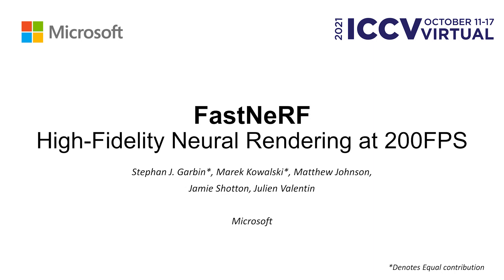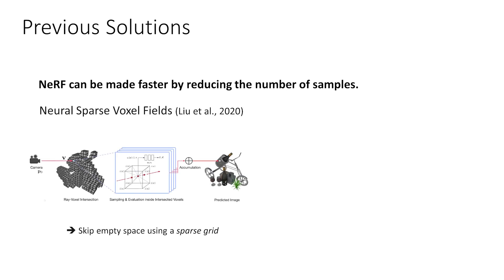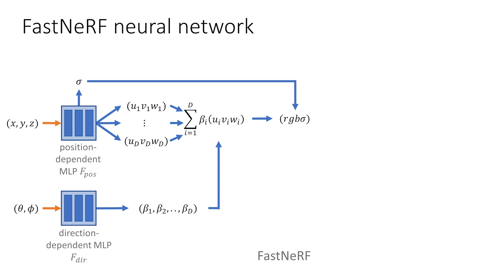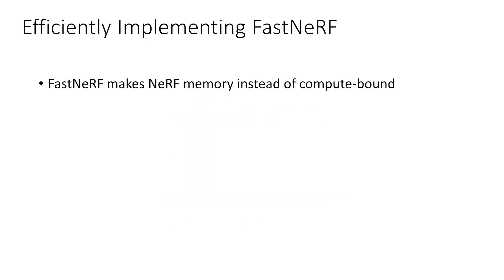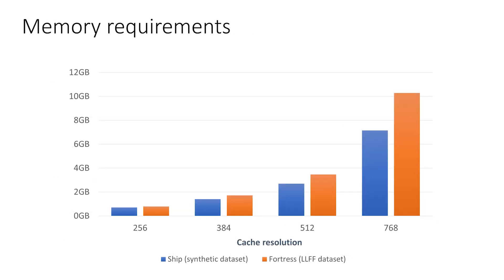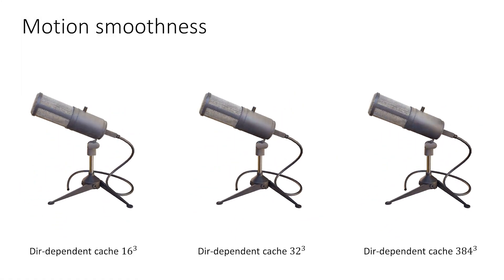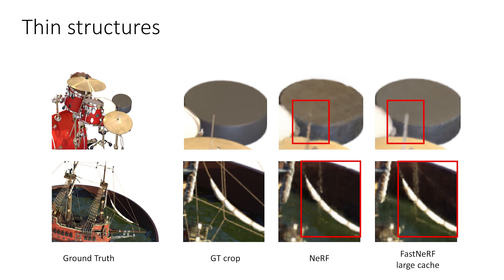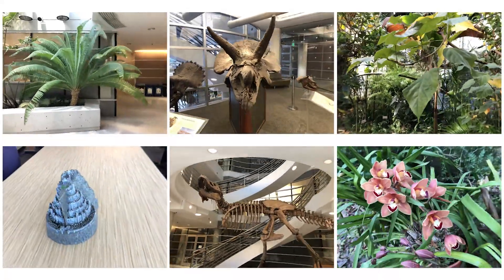FastNeRF: High-Fidelity Neural Rendering at 200FPS [Extended]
Recent work on Neural Radiance Fields (NeRF) showed how neural networks can be used to encode complex 3D environments that can be rendered photorealistically from novel viewpoints. Rendering these images is very computationally demanding and recent improvements are still a long way from enabling interactive rates, even on high-end hardware. Motivated by scenarios on mobile and mixed reality devices, we propose FastNeRF, the first NeRF-based system capable of rendering high fidelity photorealistic images at 200Hz on a high-end consumer GPU. The core of our method is a graphics-inspired factorization that allows for (i) compactly caching a deep radiance map at each position in space, (ii) efficiently querying that map using ray directions to estimate the pixel values in the rendered image. Extensive experiments show that the proposed method is 3000 times faster than the original NeRF algorithm and at least an order of magnitude faster than existing work on accelerating NeRF, while maintaining visual quality and extensibility.